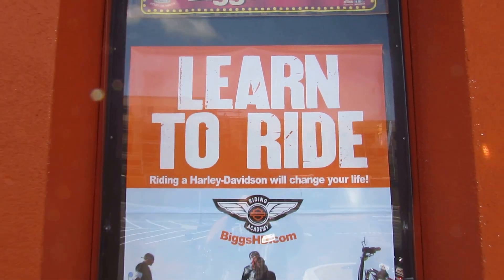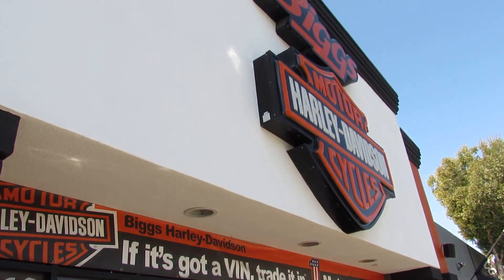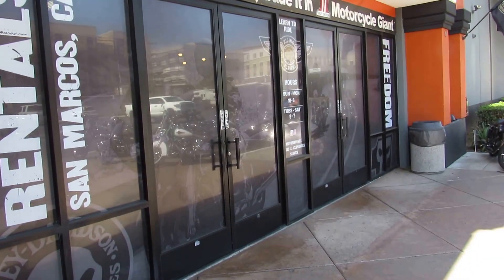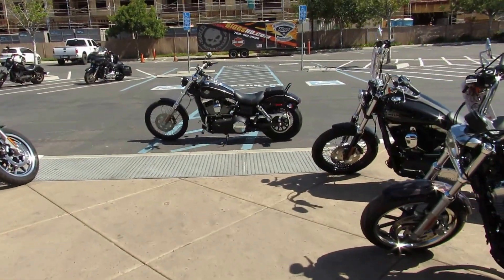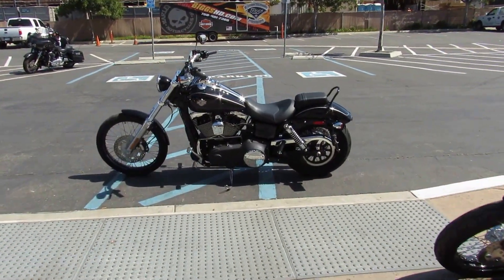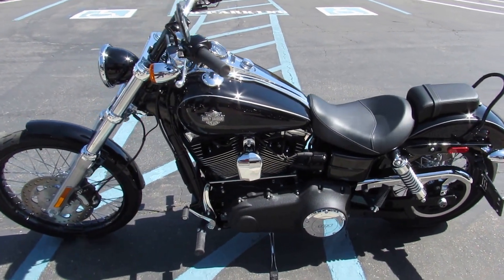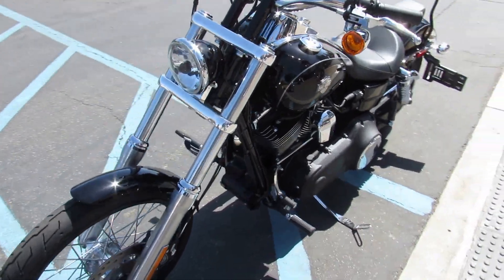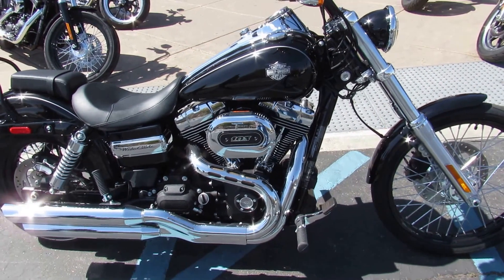Biggs Harley-Davidson San Marcos, CA